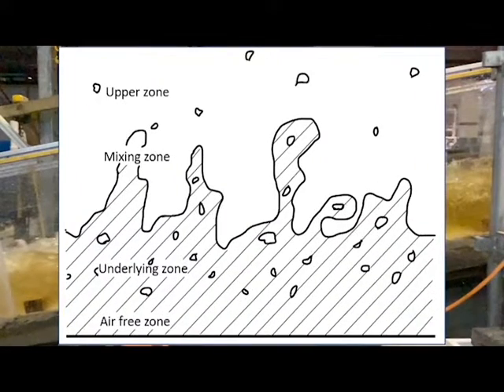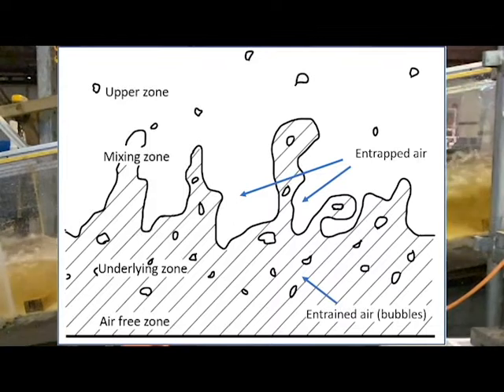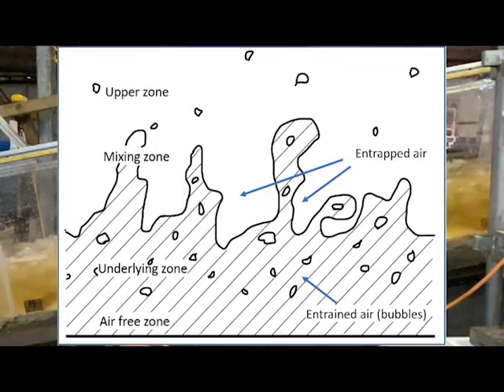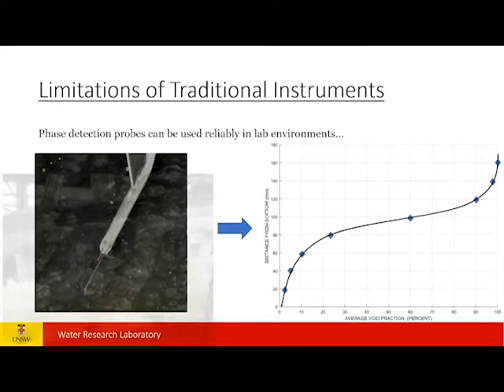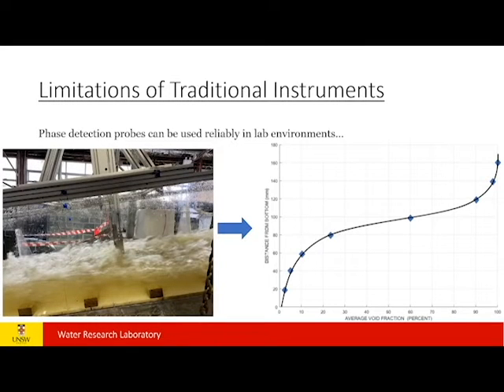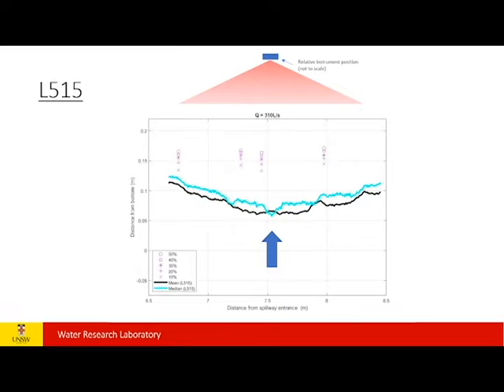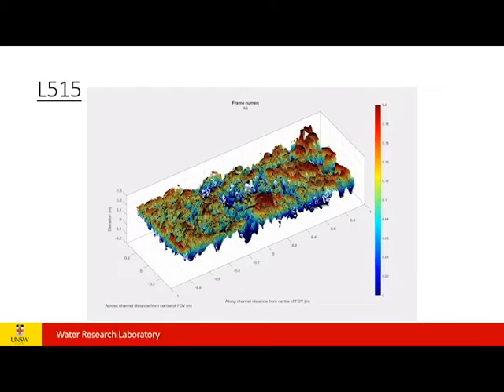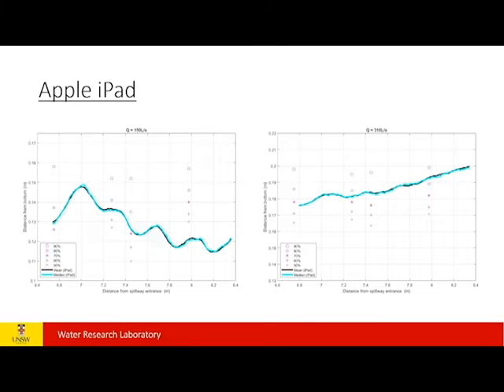Assessment of consumer-grade LIDAR camera for Hydraulic Engineering Applications | Draft